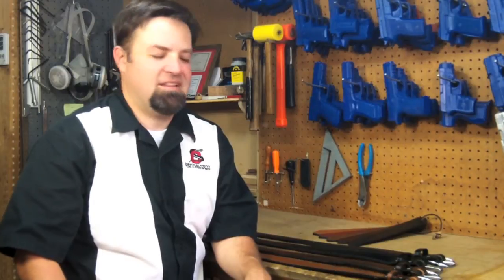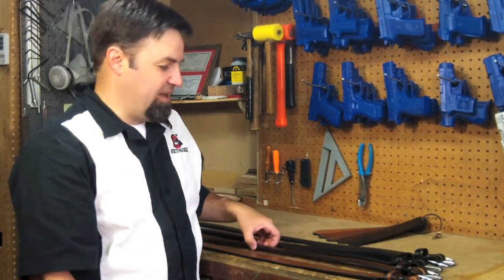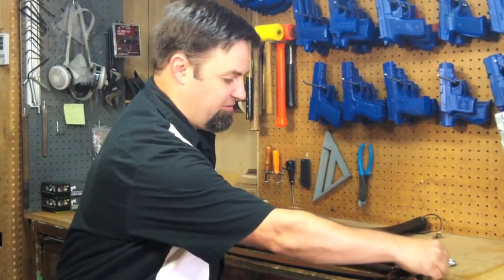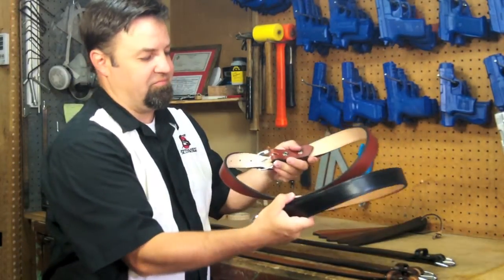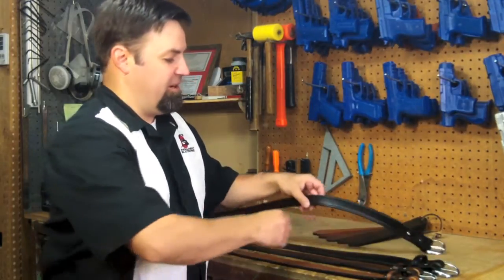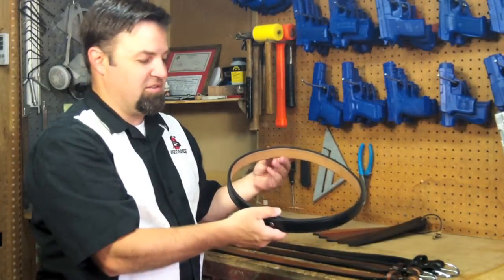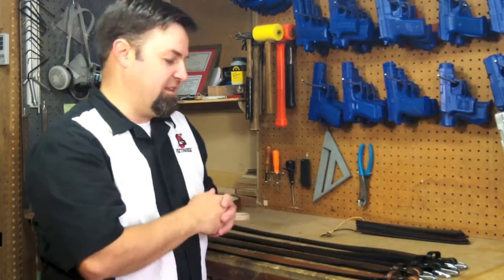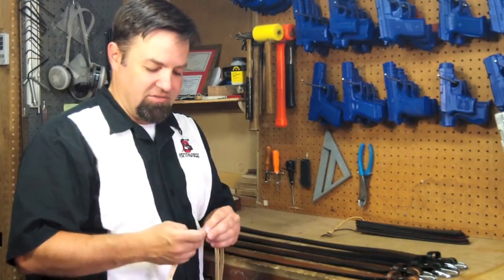Python Gun Belts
Updated video on our line of gun belts